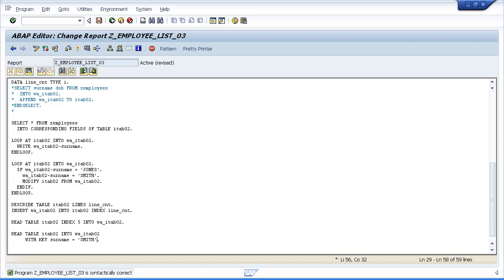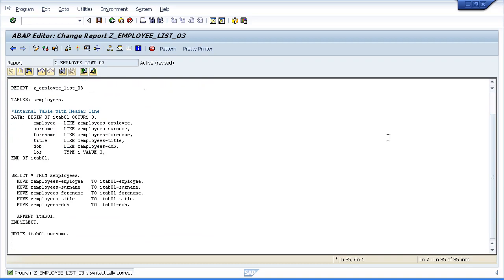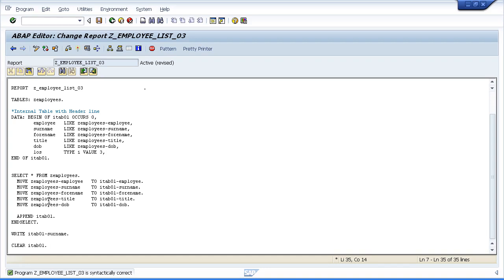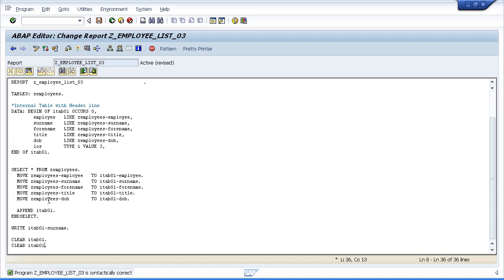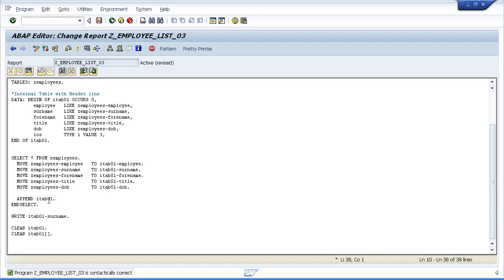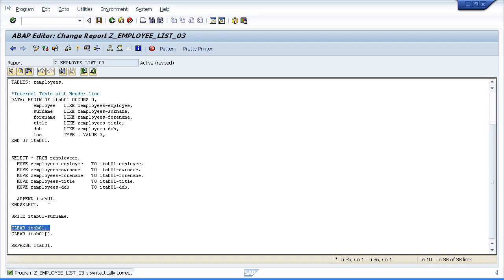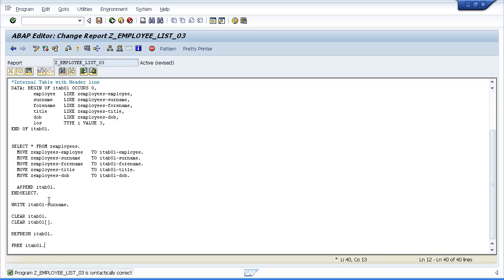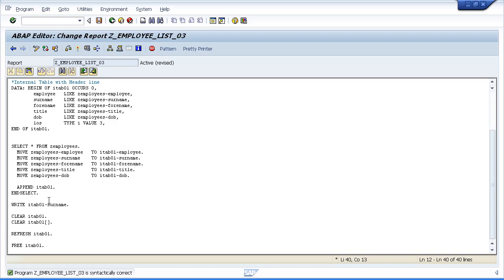115 Delete A Table with Header line